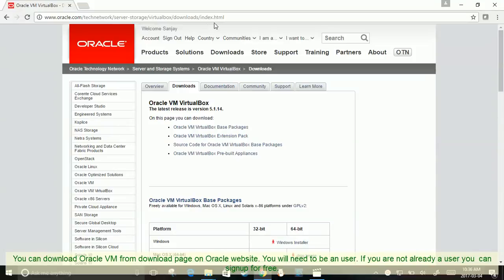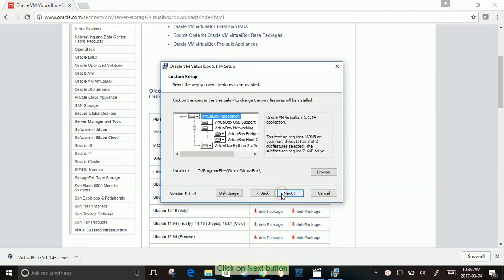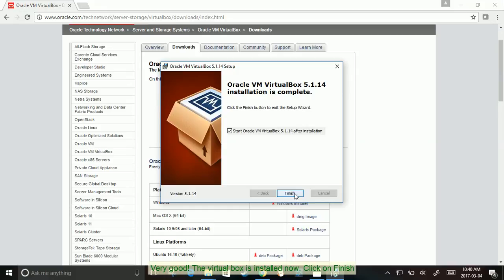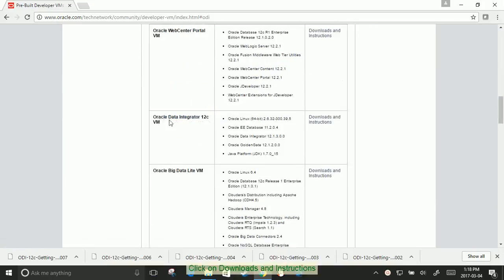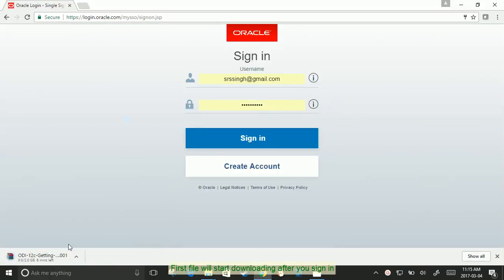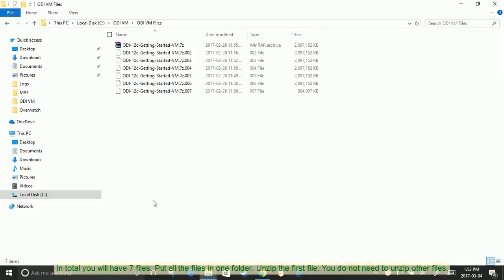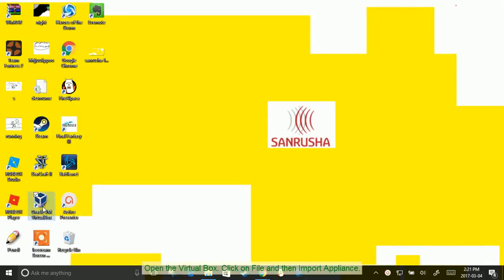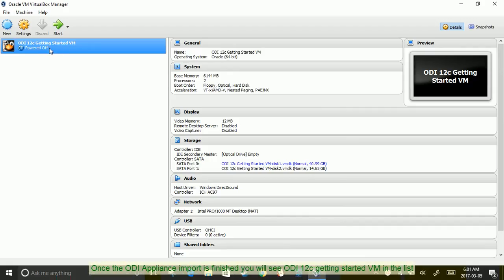ODI 12c Oracle Virtual Machine (VM) installation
This video explains ,  how to install Oracle Virtual machine with ODI 12c appliances